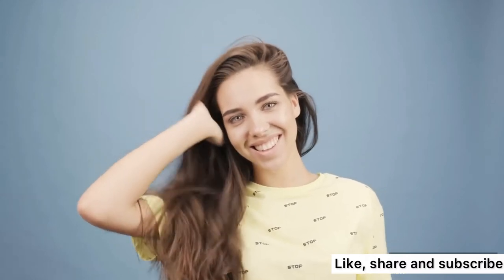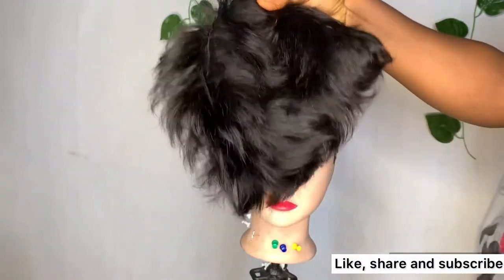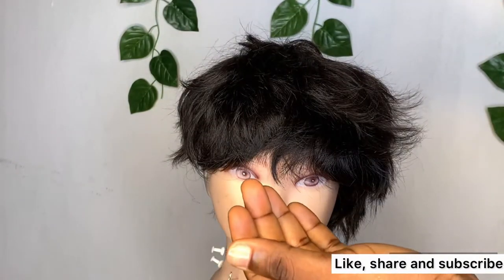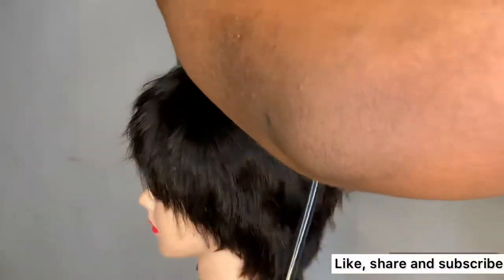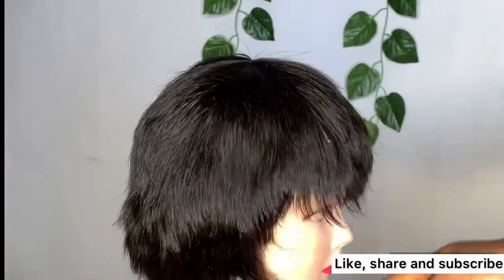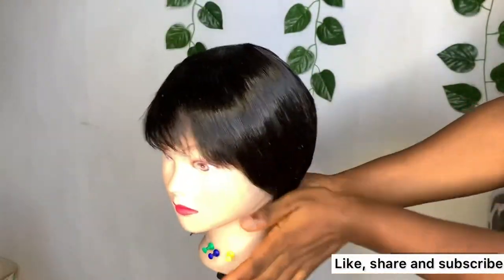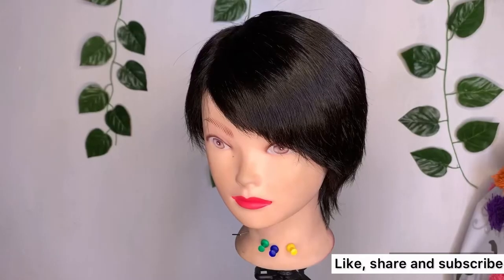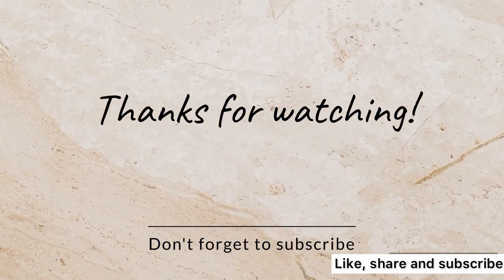How to lay your skull cap wig flat after washing | revamping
How to lay Down skull cap fly over hairs after washing. Fastest and easiest way.
Link to get the product used

Heat protector